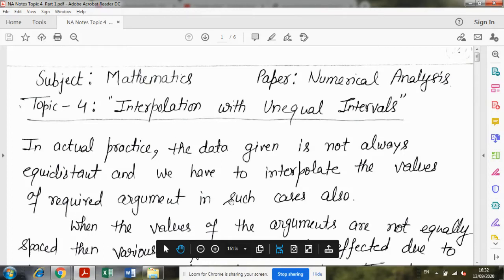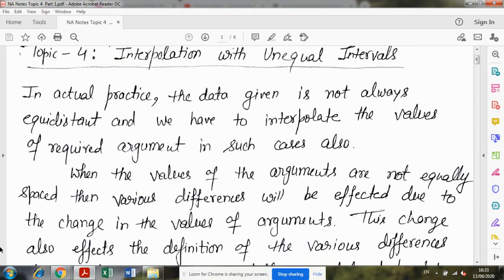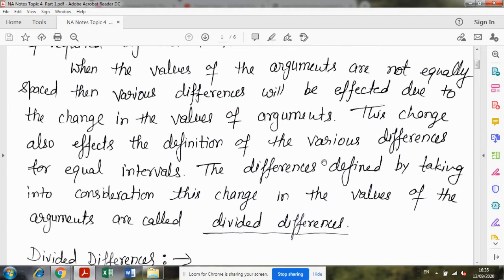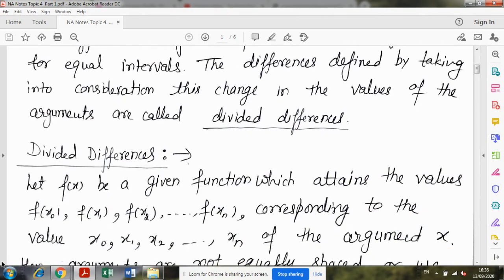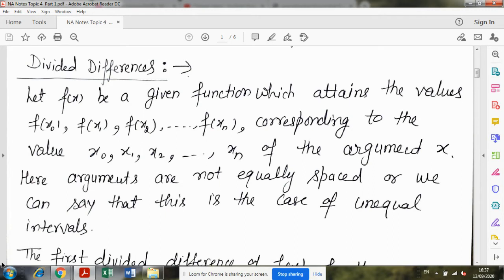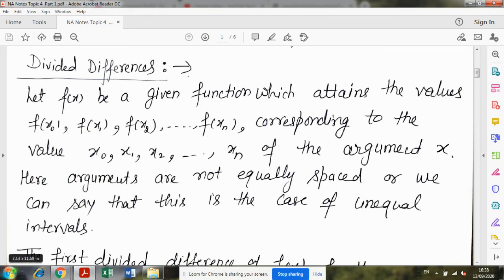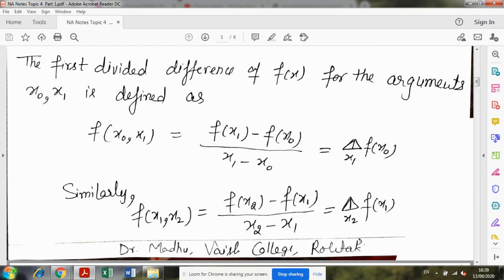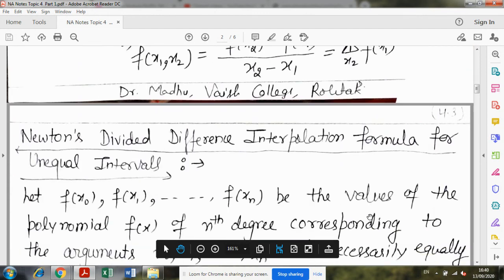Interpolation with Unequal Interval- 1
Video description:
Subject:  Mathematics
Paper:  Numerical Analysis
Topic:  “Interpolation with Unequal Intervals”

This video is very useful for B.A/ BSc (Pass and Hons)/BBA/BCA/B. Tech/5-year integrated Maths hons./GATE/NET/IIT-JAM & competitive exams.